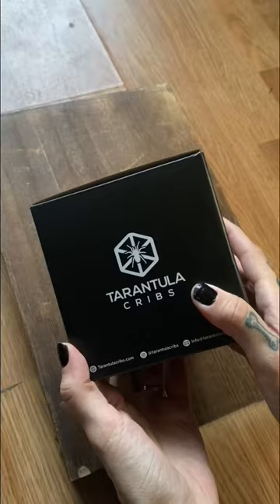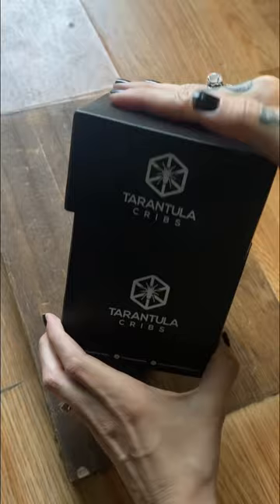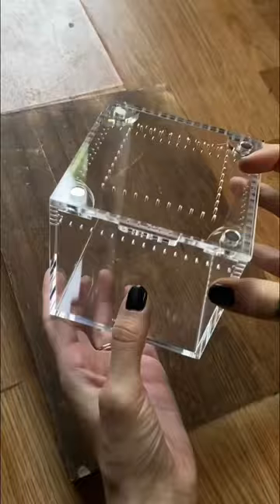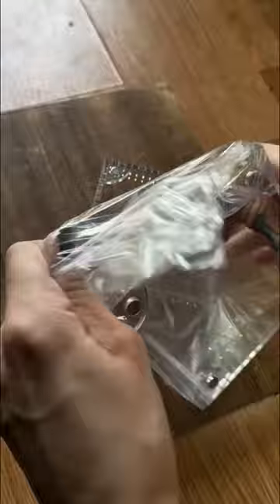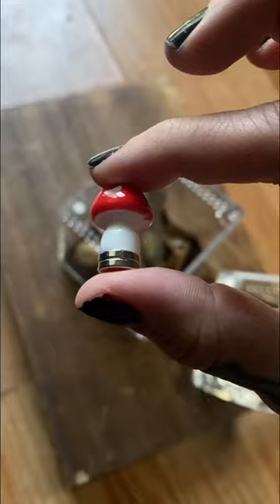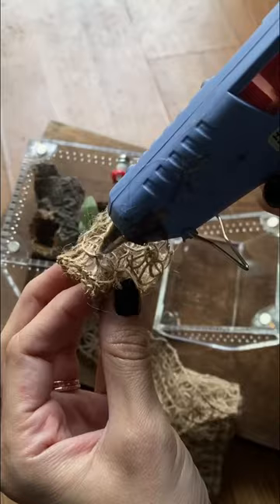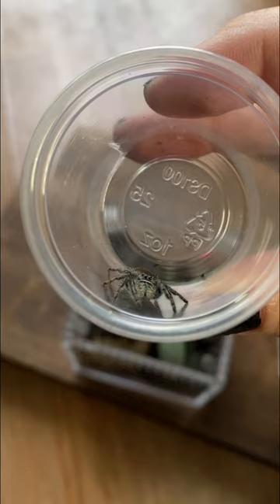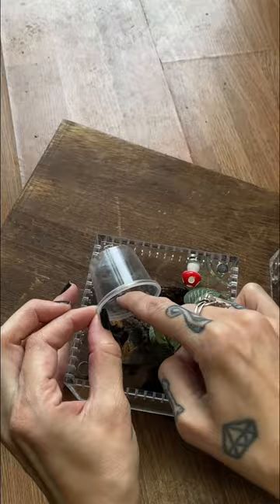Let’s build a jumping spider enclosure